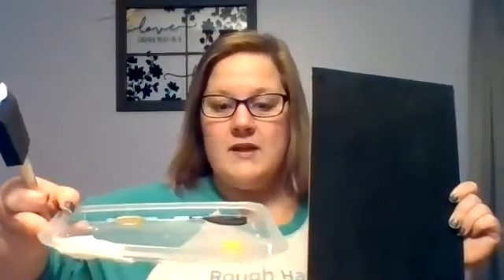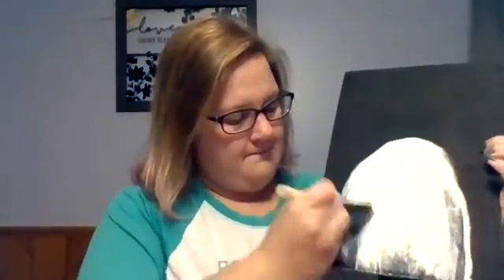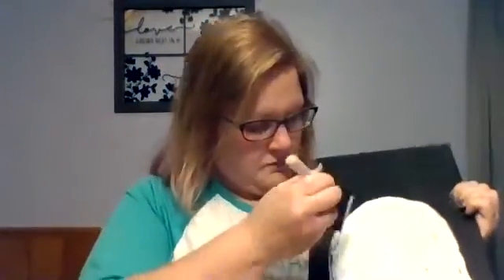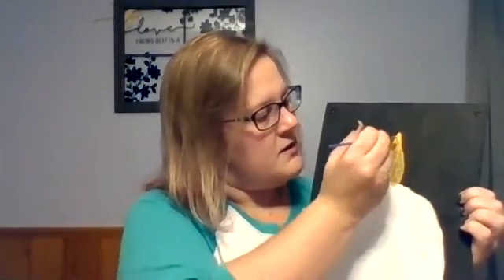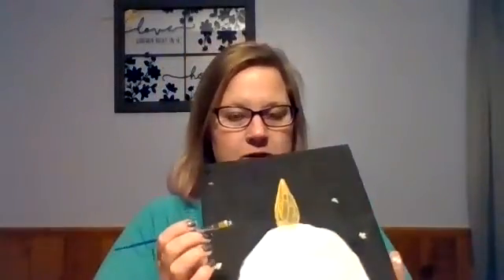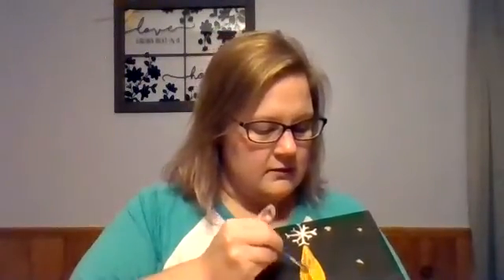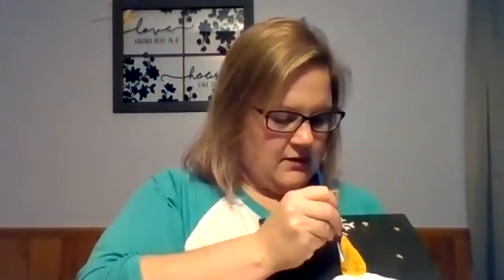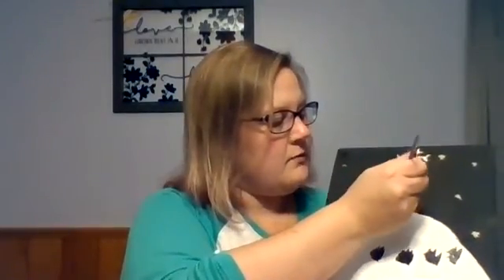Whimsical Snowman Painting Homemade Holiday 2020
Snowman painting tutorial